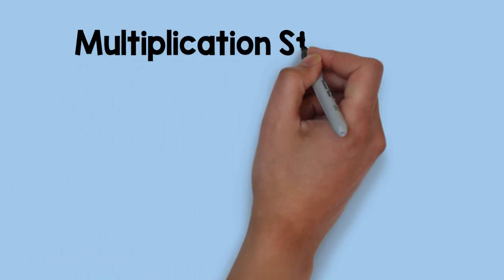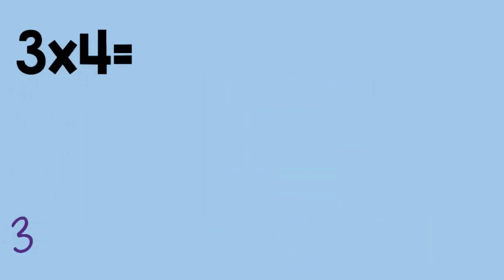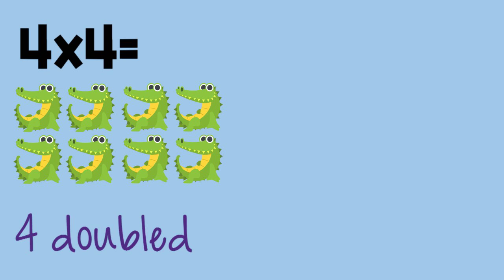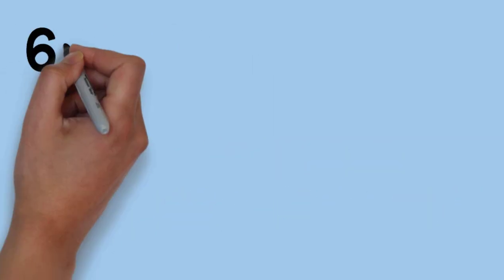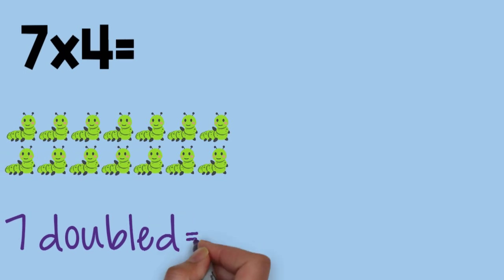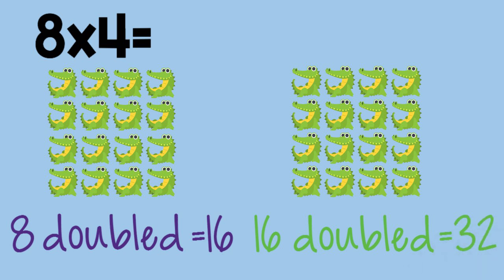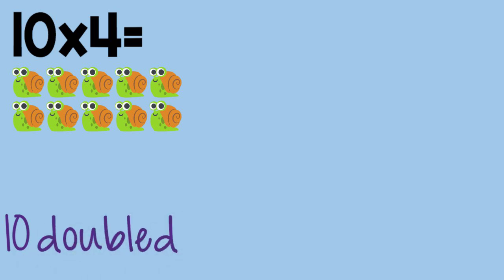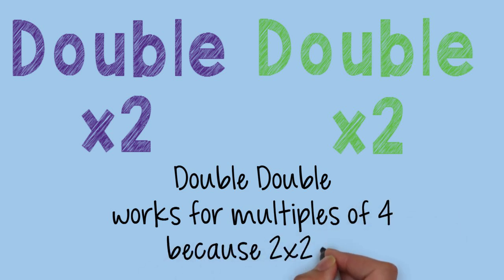Multiplication Strategy Double Double x4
Multiply by 4  using the multiplication strategy Double Double

This video is part of a multiplication resource found

Emoji art supplied by EmojiOne